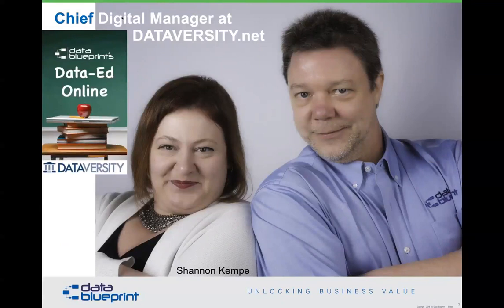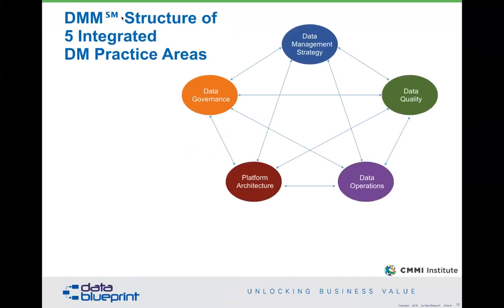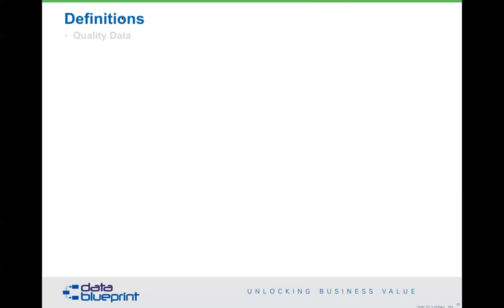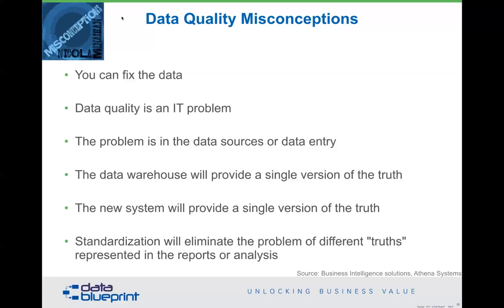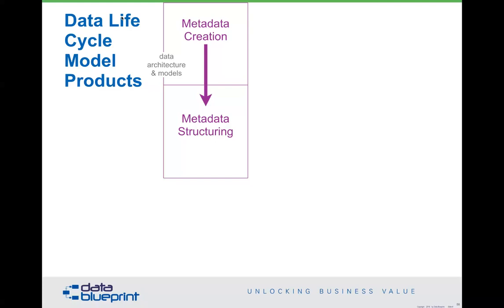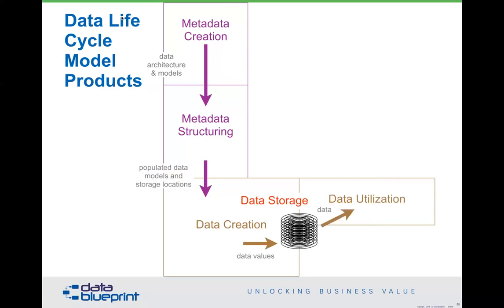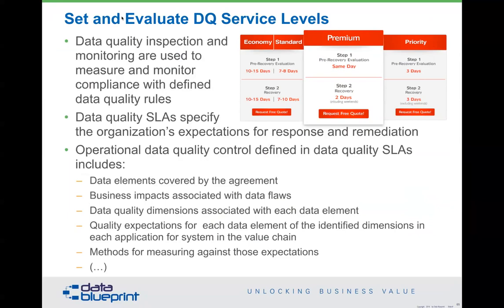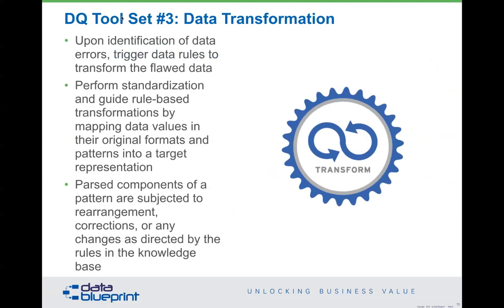Data-Ed Webinar: Data Quality Strategies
Determining how Data Quality should be engineered provides a useful framework for utilizing Data Quality management effectively in support of business strategy. View more Data-Ed webinars with Peter Aiken